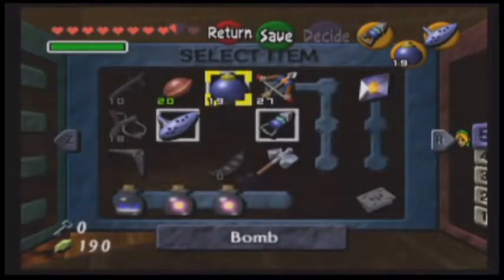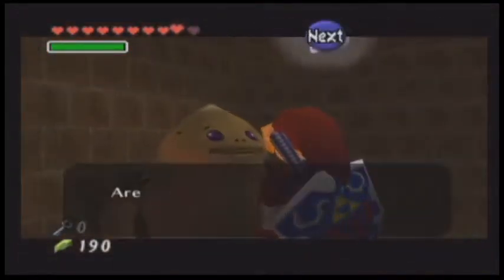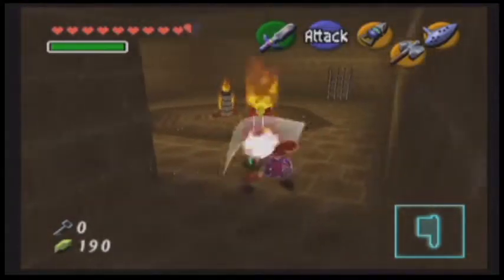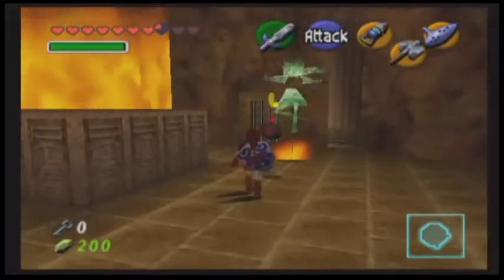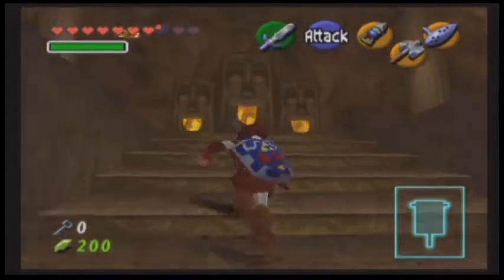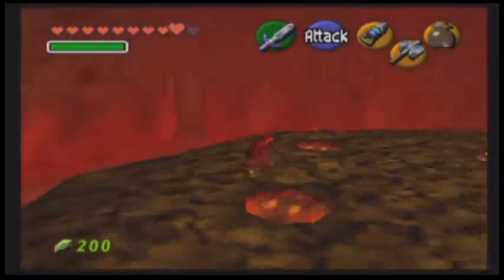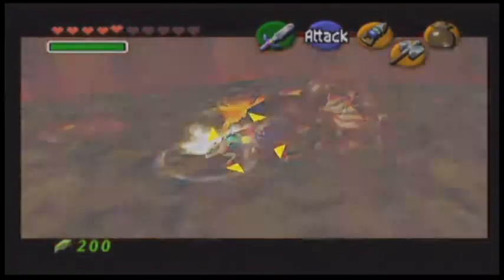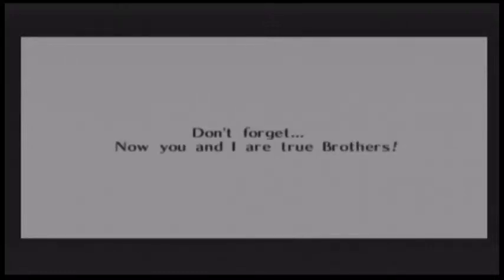Let's Play Zelda: Ocarina of Time - Episode 21: Without A Trace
With the Megaton Hammer in our possession, we can proceed to the boss of the Fire Temple which Darunia is supposed to be fighting. But when we get there, he is nowhere to be found. What could have happened to him?